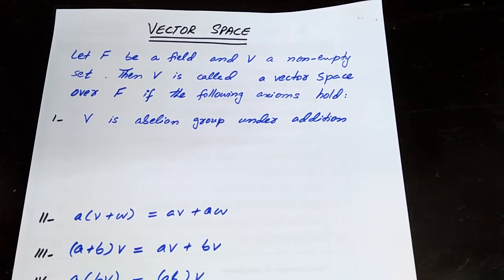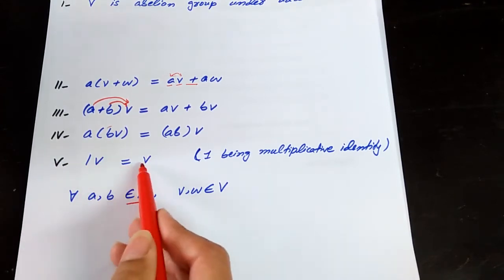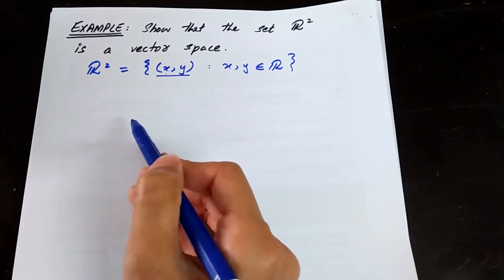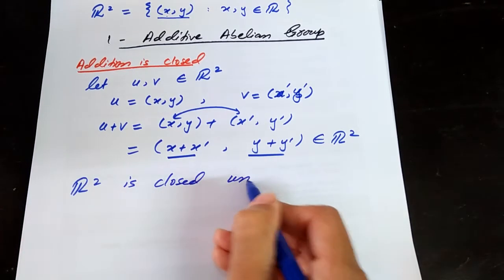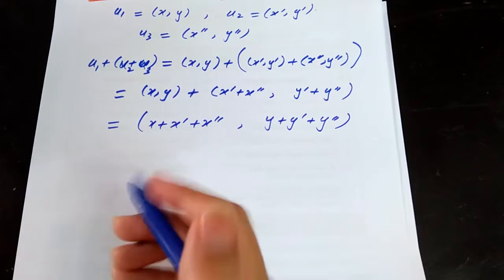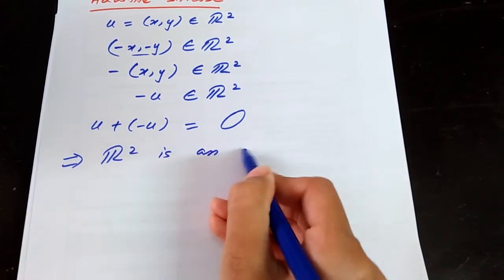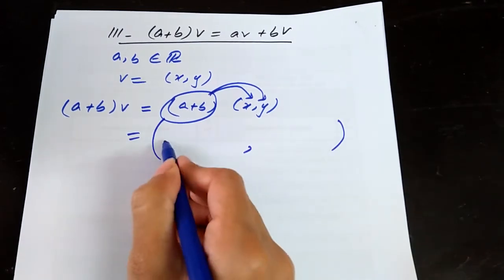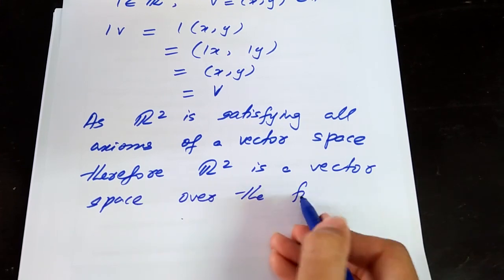Vector Space | Linear Algebra and Differential Equation | MA 205